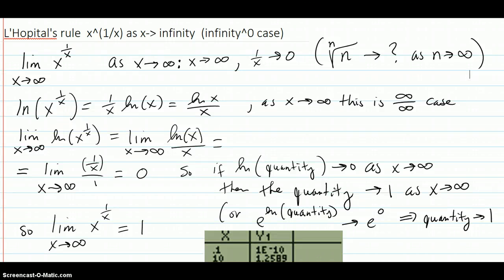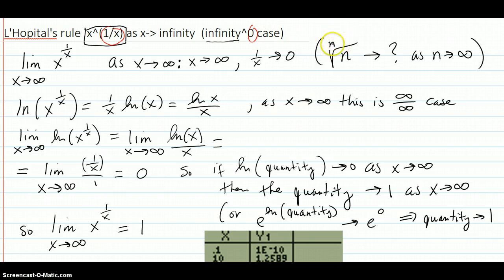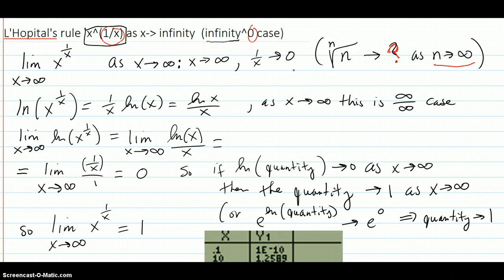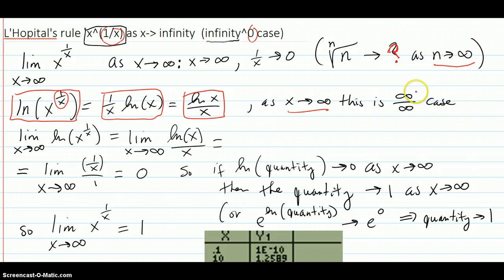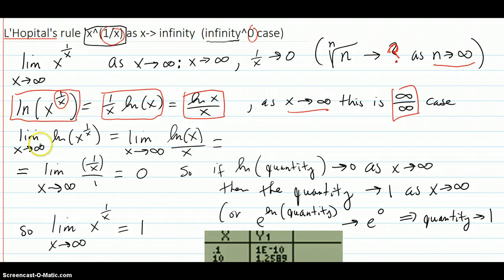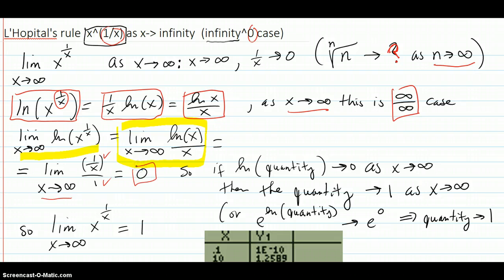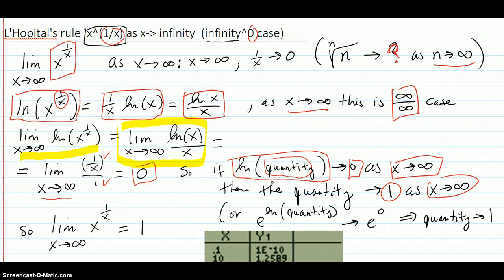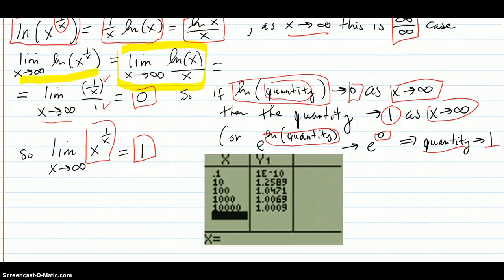L'Hopital's rule infinity^0 case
shows application of L'Hopita'ls's rule apto infinity^0 case